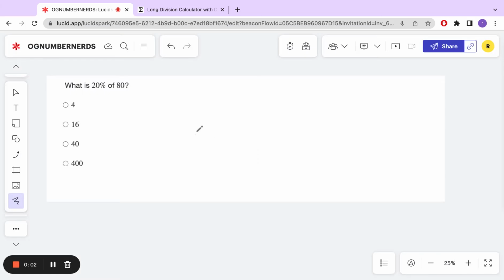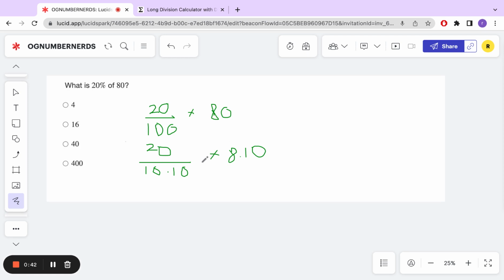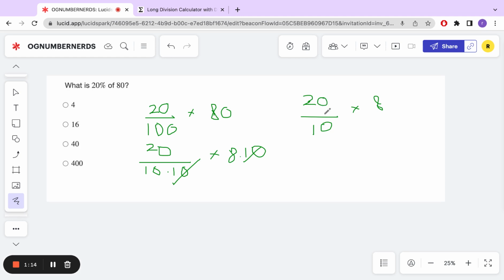Understanding Percentages: Calculating 20% of 80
In this video, I explain how to calculate 20% of 80 using a step-by-step approach. First, I show that 20% can be written as 20 over 100, which is equivalent to 20%. Then, I demonstrate how to multiply 20% by 80. To make the calculation easier, I break down 80 into 8 times 10 and cancel out the common terms. By multiplying 20% by 8, I find that 20% of 80 is equal to 16. Join me as I break down the math and show you how to calculate percentages effortlessly.